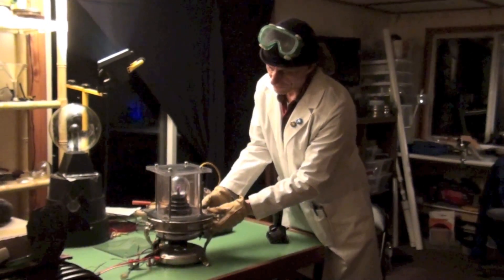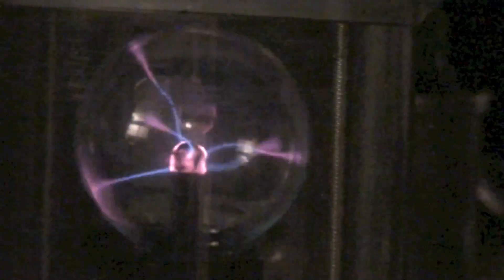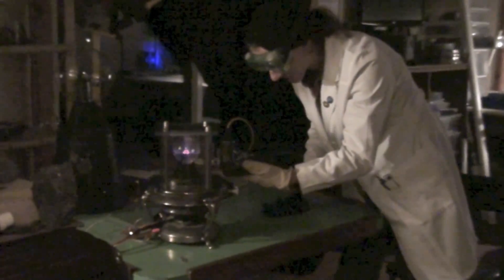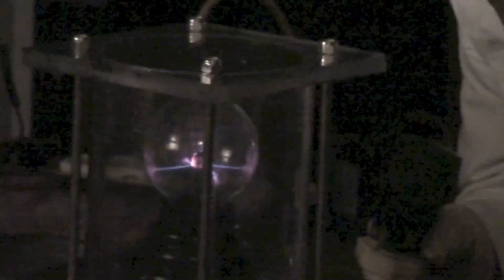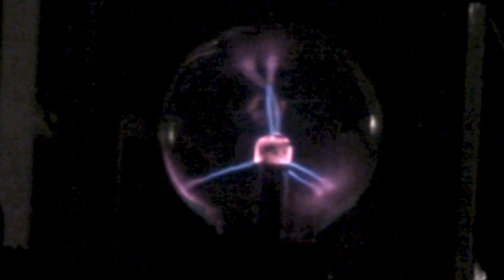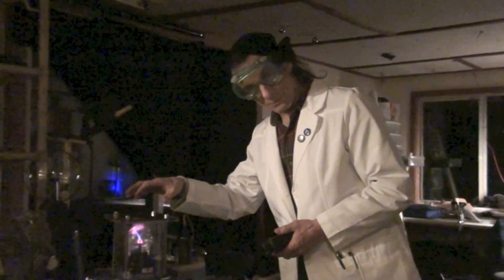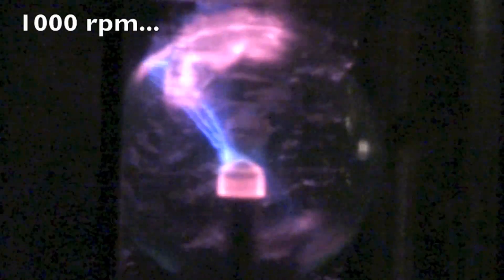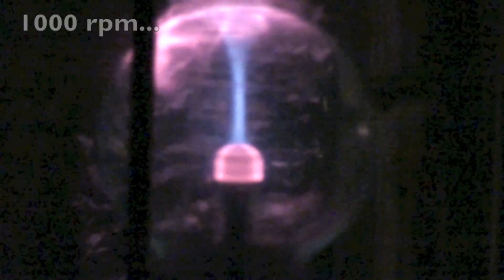Spinning Plasma Ball Experiment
Mrfixitrick, and lab assistants Paul and Guy, observe the visual effects in a spinning Plasma Ball at various speeds up to 4000 rpm.

We notice the gases inside the Plasma Ball have momentum. We also discover that a single plasma tendril forms at high RPM...and then tends to stay, even when the RPM is reduced to very low speeds!

This experiment was a fun way to test our lab equipment, in preparation for further experiments in building a Keshe Plasma Reactor for power and lift.   ;)

This experiment in rotating plasma was noticed in February 2018 by Dutch of Youtube channel Dutchsinse, who discussed the concept in regards to the plasma and magnetic fields at the core of the Earth!  See Dutch's video, "2/10/2018 -- Core of the Earth Mystery Solved? New experiment may change the geoscience world"

Find out more about Keshe reactors and plasma technology at the Keshe Foundation